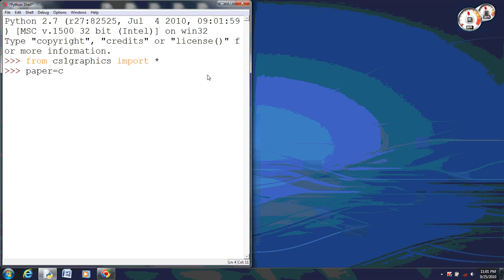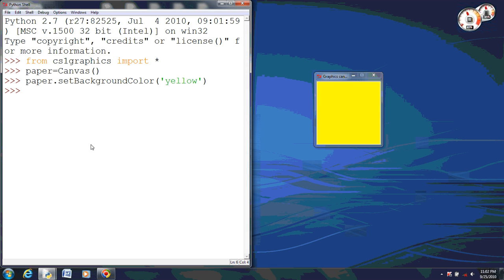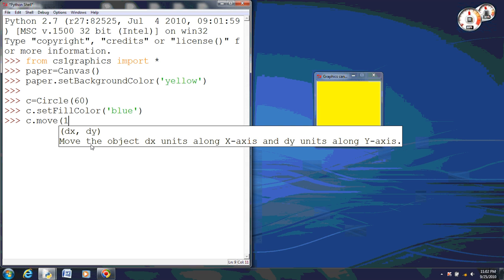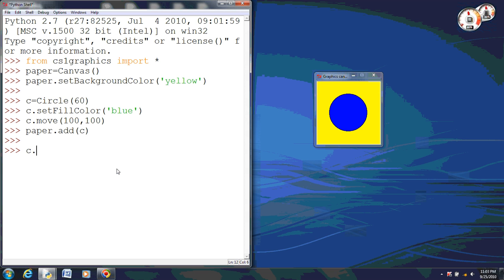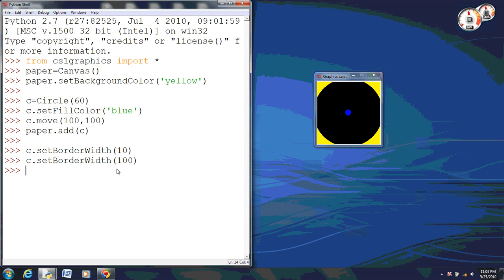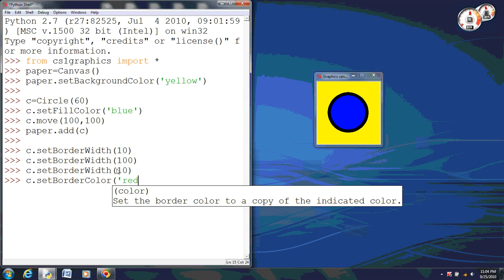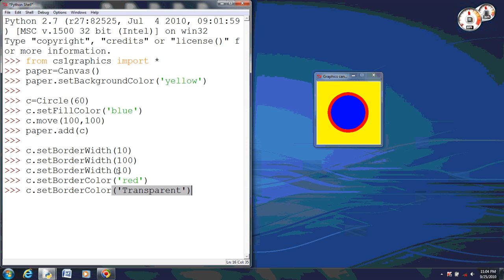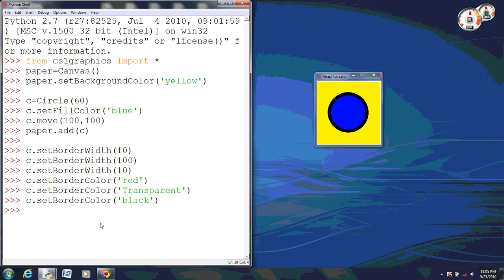Editing borders in Python with cs1graphics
A short video explaining how to edit, change, and remove borders in Python using the cs1graphics library.